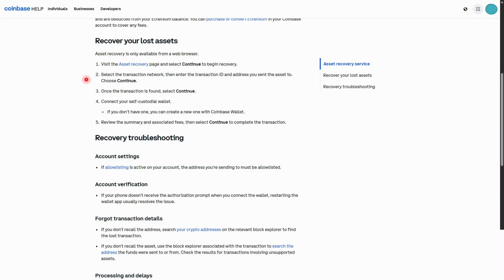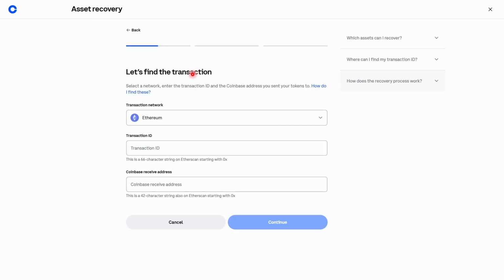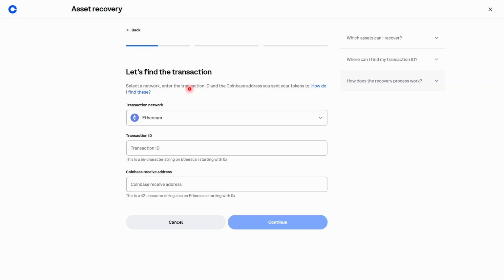How to Recover Cryptocurrency Sent to the Wrong Network on Coinbase 2026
🔐 How to Recover Crypto Sent to the Wrong Network on Coinbase (2026 Guide)
Accidentally sent your cryptocurrency to the wrong network? Don’t panic! In this step-by-step 2026 guide, we’ll show you how to recover lost crypto on Coinbase and what to do if recovery isn’t available.

What You’ll Learn:
✅ What happens when you send crypto to the wrong network
✅ How to check if recovery is possible on Coinbase
✅ Step-by-step recovery process and safety tips

Watch till the end to protect your funds and avoid future mistakes!